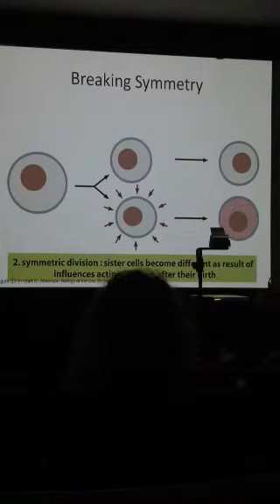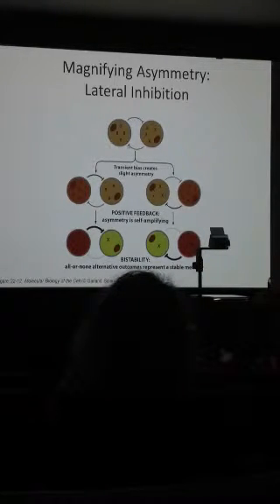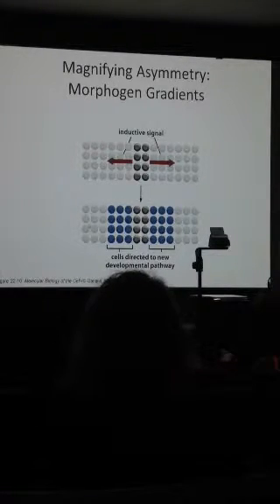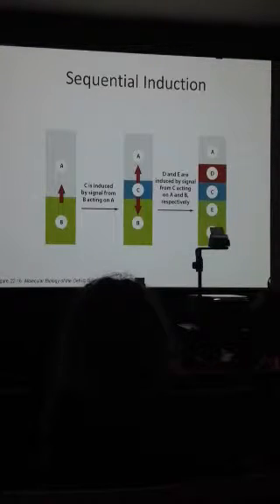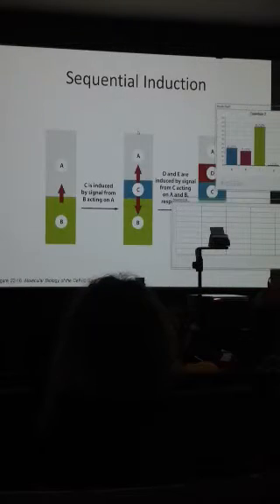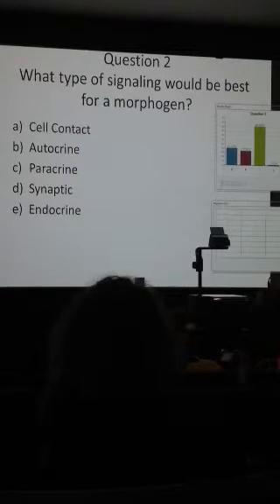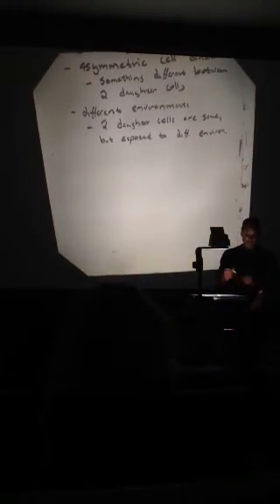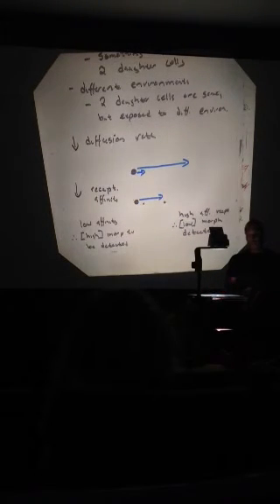Hunter Cell bio 303 Lec #6 12/09/14 part 6. The end